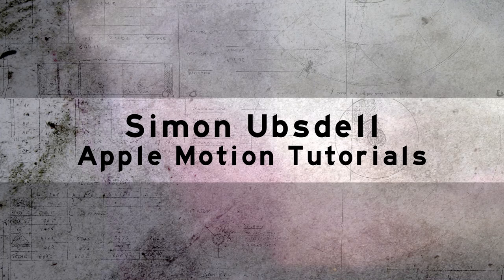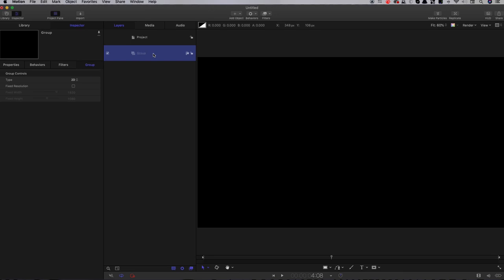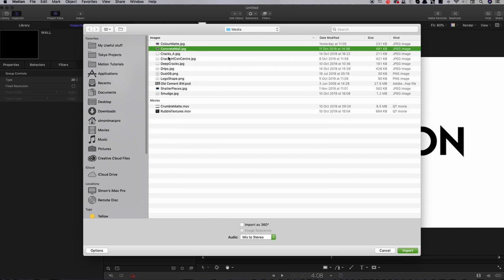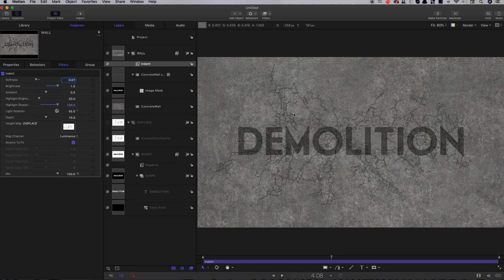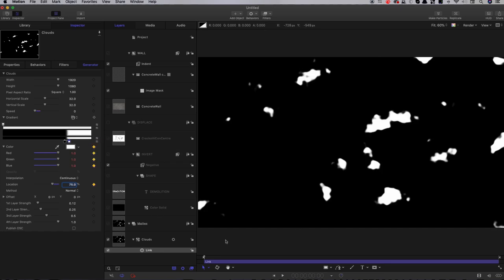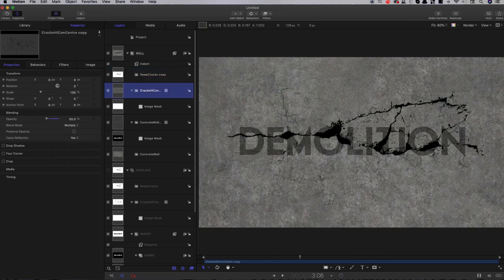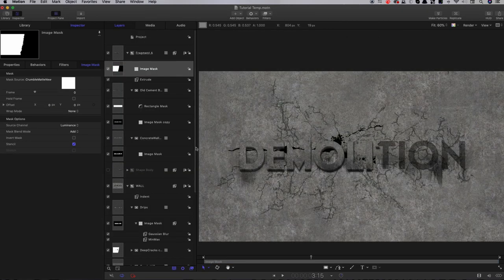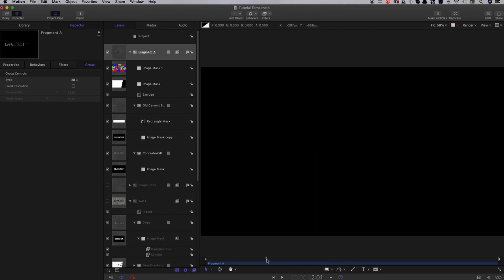Apple Motion: Demolition Tutorial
Smash, destroy, demolish - we all love a bit of random destruction. Lots of interesting techniques to discover in this tutorial.